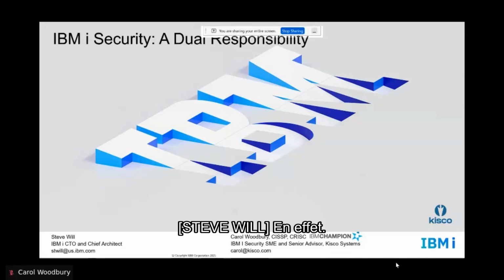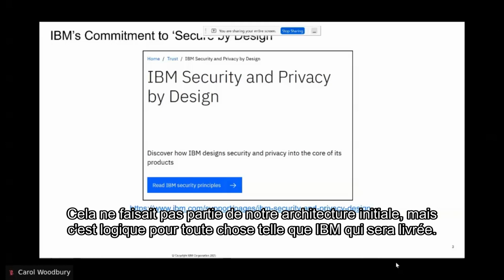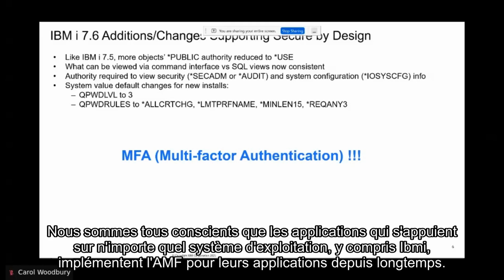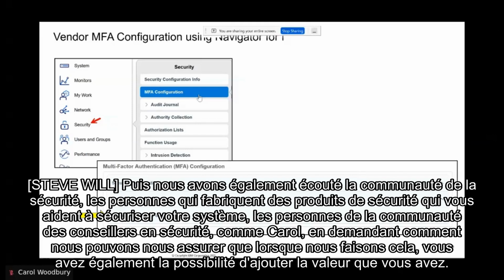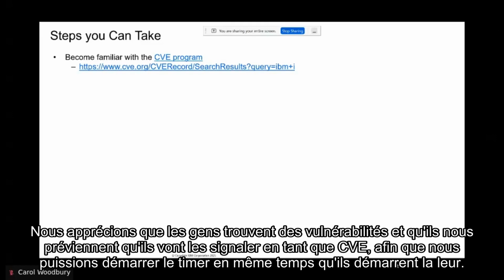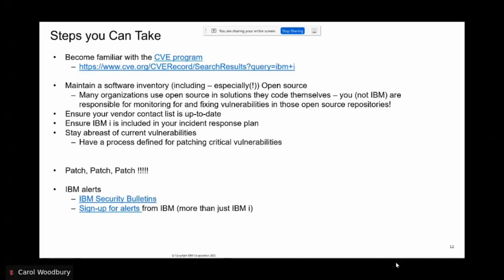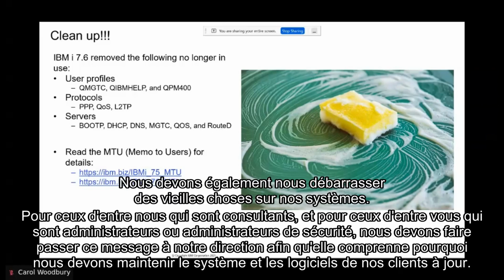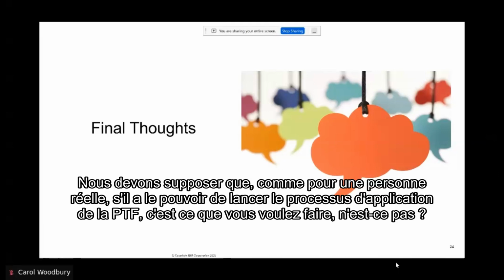Security: A Dual Responsibility — Steve WILL & Carol WOODBURY | [Replay Securit.i 2025]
Découvrez ou redécouvrez cette présentation exceptionnelle animée par Steve Will et Carol Woodbury, deux figures incontournables de l’écosystème IBM i.

📌 Thème : Security: A Dual Responsibility
Dans cette session, ils explorent comment la sécurité est une responsabilité partagée entre les équipes IT et les métiers, et pourquoi une collaboration solide est essentielle pour renforcer la posture de sécurité des organisations modernes.

💡 Ce que vous allez apprendre :

Pourquoi la sécurité est une responsabilité collective

Les bonnes pratiques pour sécuriser votre environnement IBM i

Les erreurs fréquentes et comment les éviter

Des conseils d’experts reconnus mondialement

🔐 Cette présentation a été enregistrée lors de notre Événement Sécurité – Septembre 2025, dédié à la cybersécurité, la conformité et la protection des systèmes critiques.

👥 Intervenants :

Steve Will – IBM i CTO & Chief Architect, DE at IBM

Carol Woodbury – IBM i Security SME and Senior Advisor